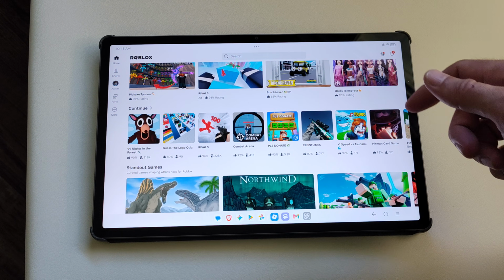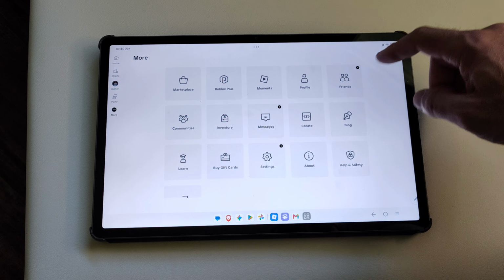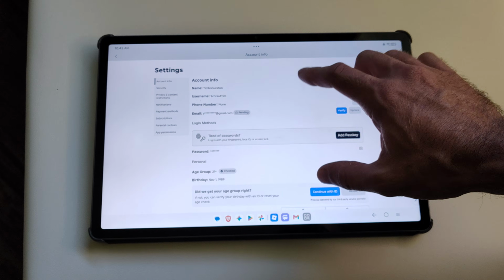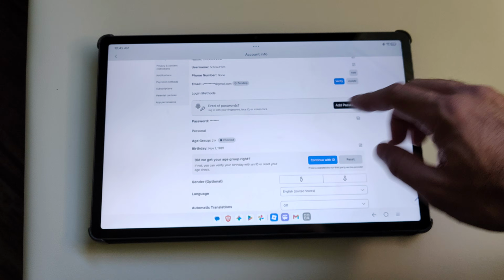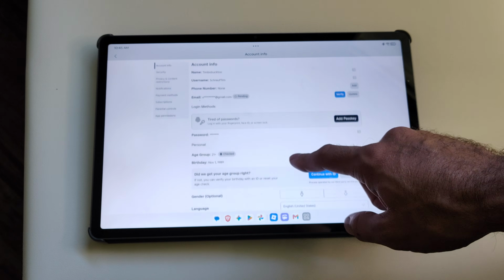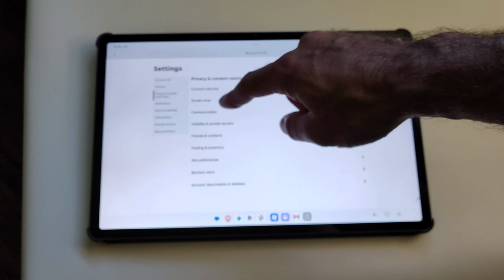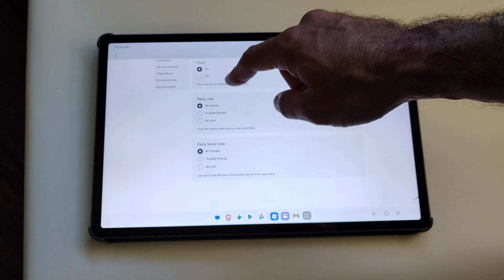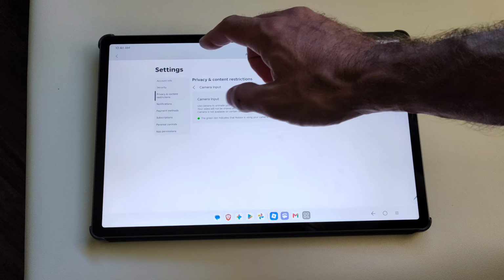How to Get Voice Chat on Roblox on Android Tablet - Best Guide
You can get Roblox Voice Chat on an Android tablet by verifying your age (13+), completing Roblox’s ID or facial age check, enabling microphone permissions on your device, and turning on Voice Chat inside Roblox. Voice Chat will only appear if your account is verified and your region supports it.

Below is the best, fully updated guide based on Roblox Support and recent mobile tutorials.

🎤 How to Get Voice Chat on Roblox (Android Tablet)
✅ 1. Make Sure You Meet Roblox Requirements
Roblox Voice Chat requires:

Age 13+ (must be verified)
ID Verification or Facial Age Estimation
Supported region (U.S. is supported)
A working microphone

If you don’t meet these, the Voice Chat option will not appear.

✅ 2. Complete Roblox Age Verification (Required)
Steps:
Open Roblox → tap Settings (gear icon).
Go to Account Info.

Tap Verify My Age.
Choose ID Verification or Facial Age Estimation.
Follow the on‑screen steps (scan ID or face).
Once verified, your account becomes eligible for Voice Chat.

✅ 3. Enable Microphone Permission on Android
Roblox cannot use Voice Chat unless Android allows mic access.

Steps:
Open Settings on your tablet.
Tap Privacy or Privacy & Security.
Tap Microphone.
Find Roblox → set to Allow.

This is the #1 reason Voice Chat doesn’t work on Android.

✅ 4. Turn On Voice Chat Inside Roblox
After age verification + mic permission:

Steps:
Open Roblox.

Join any Voice Chat–enabled game.
Open the in‑game menu (… or settings).
Look for:
Voice Chat toggle,
Mic icon, or
Headphone icon.
Turn Voice Chat ON.